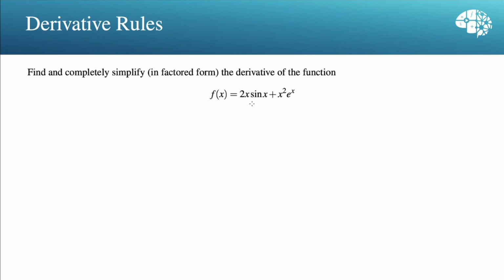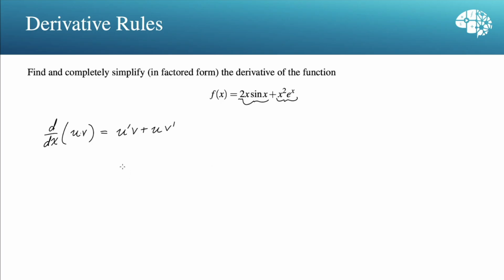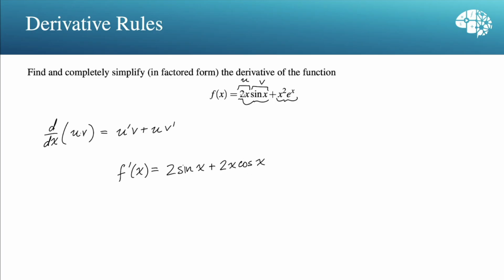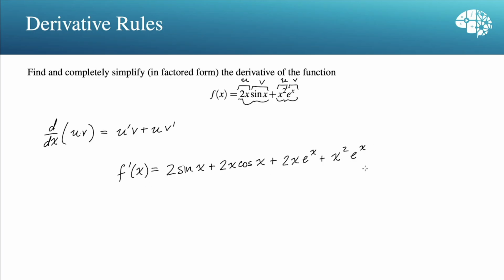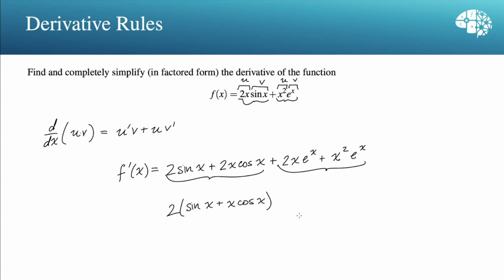Product Rule with Simplification Example